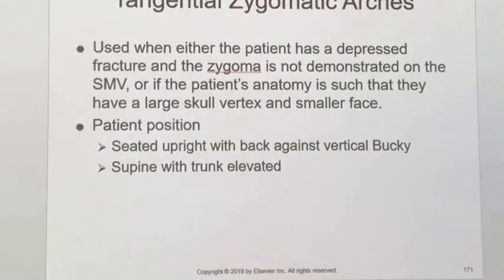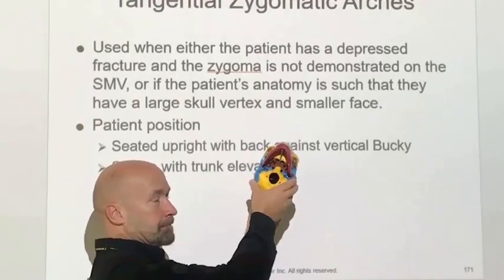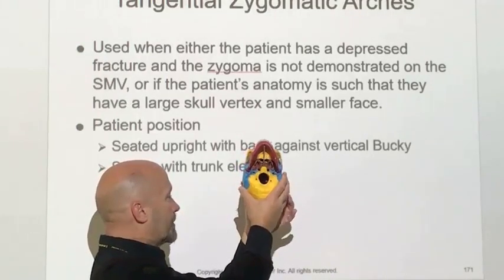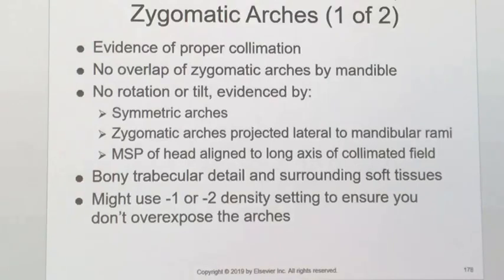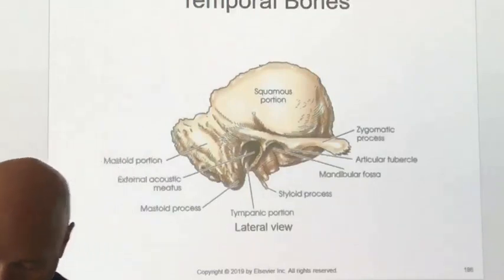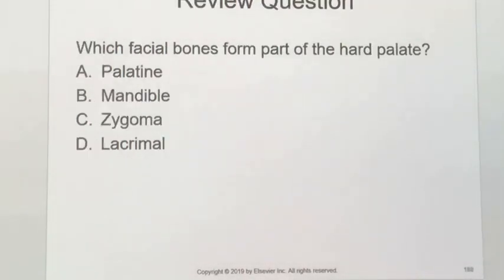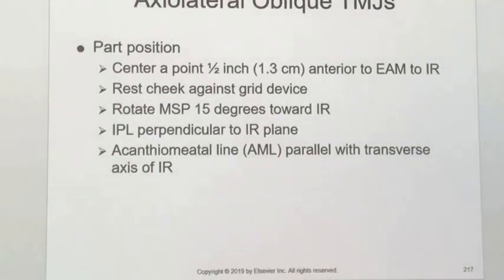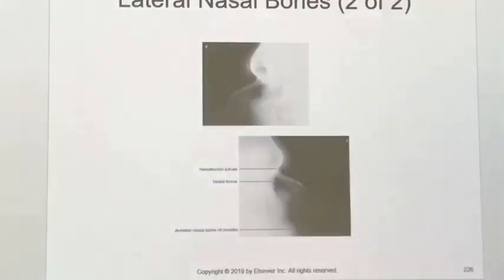Rad Tech Basics- zygomatic arches, mandible TMJ